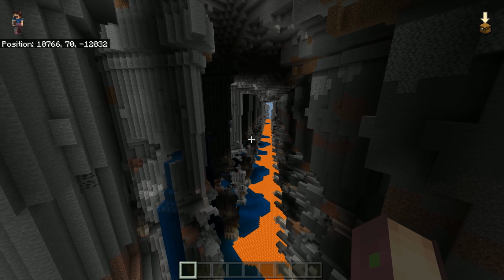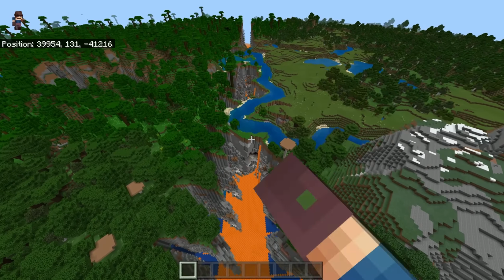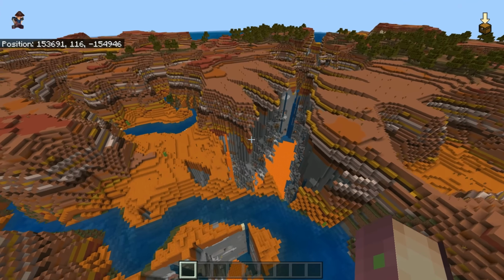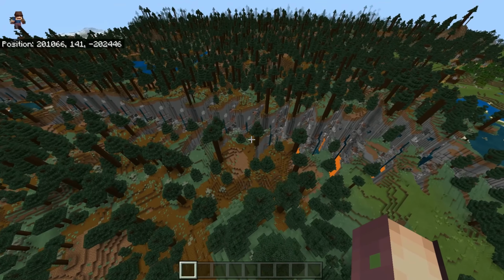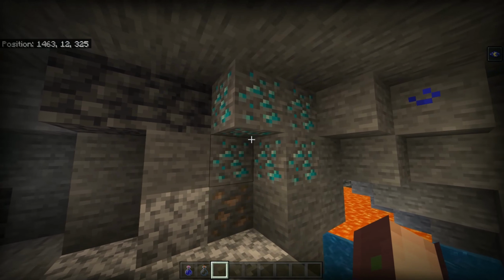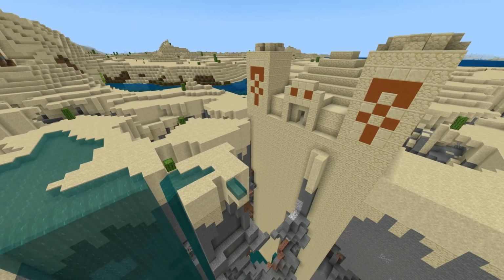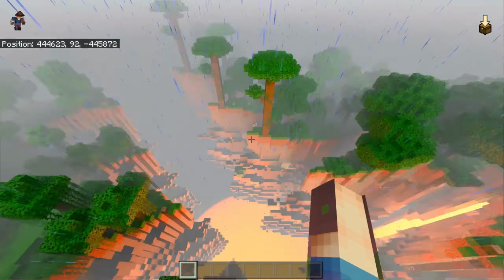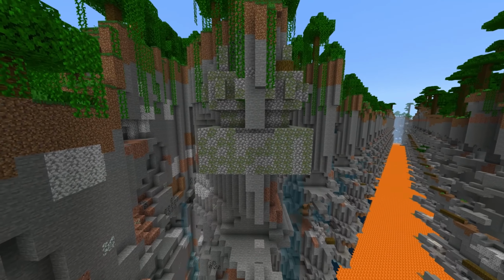I travelled 1 MILLION Blocks in the most broken seed in Minecraft, and this happened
The super famous broken seed! But what do you find if you go ONE MILLION blocks along the most broken parts of the world?

Perfect seeds for your new Minecraft Worlds! Amazing spawn locations! Amazing rare seeds with secret villages, rare biomes, woodlands mansion, stronghold, extremely rare biomes seeds such as Bamboo Jungle Forest Biomes, Shattered Savanna Biome, Ice Spike Biome, Badlands Biome, and so much more! Check out the channel's playlist and find the best seed for your Minecraft world!

Works with Java Edition PC, Linux, Mac.

Did you come here looking for Java Edition, or for Bedrock (MCPE, Console Edition)? Good news, I have playlists for both!

Please be sure to enter Seed numbers correctly, watch out for _spaces_ before or _after_ the seed number when entering them in game. Ensure you are using the correct game version and/or edition. Make sure of all that before mentioning a seed doesn’t work please :) simple due diligence after all.

With that said I hope you enjoy this seed vid! And thanks for the awesome seeds you’ve shared on the comments on the last vids, they’re gonna make it on my next recordings!

Did you come from the future? You can always use OLD seeds to make a rare experience in a newer patch! Simply load up MineCraft with an older version from the launcher, go to the points of interests that you want to keep, exit Minecraft, update to the latest patch, and re-load the world to update it to the latest version and you will retain the goodies. Also, most Minecraft Seeds work rather well in future releases. I've tested seeds from Minecraft 1.14, and used them in Minecraft 1.15, Minecraft 1.16, and Minecraft 1.17 Seeds and vice versa and most work pretty fine with some minor alterations. The only update wher I am not certain yet is Minecraft 1.18 Caves & Cliffs Update as that one will have new Seed terrain generation.